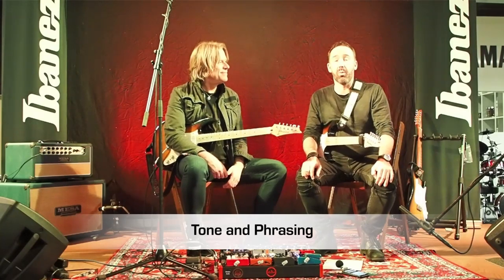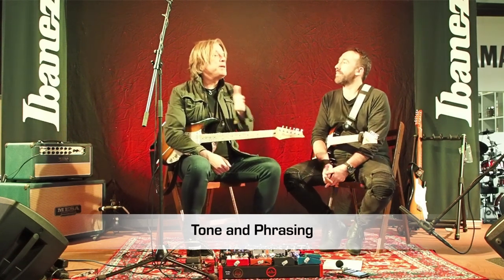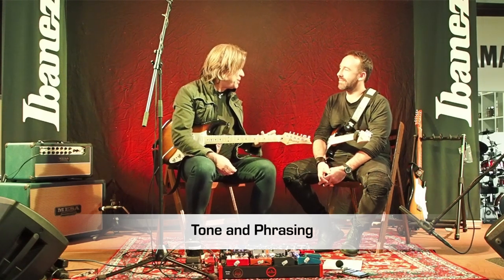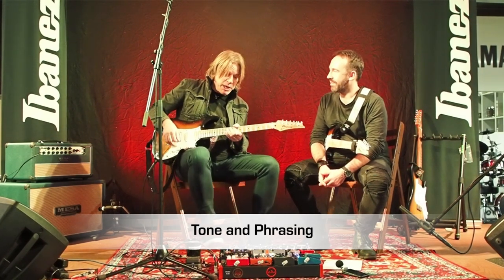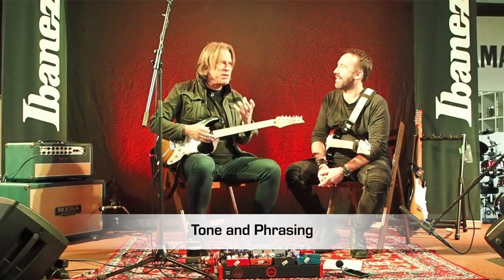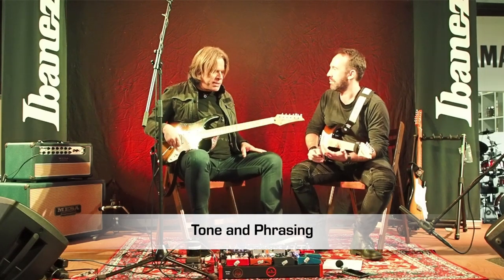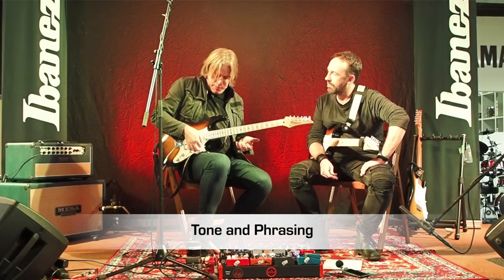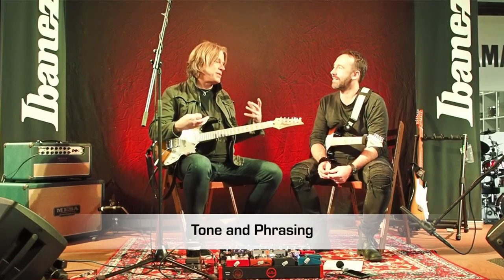Andy Timmons Workshop - Part 1 - Tone and Phrasing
We met Andy Timmons on his workshop tour through Europe and had the chance to ask him some questions about his playing!

Legal notice:
Remise 3 Medienservice Agentur GmbH
Ludgerusstraße 46
47179 Duisburg
Tel: 0203/498705
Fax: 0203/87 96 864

Impressum:
Ludgerusstraße 46 47179 Duisburg
Telefon: 0203/498705
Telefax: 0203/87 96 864